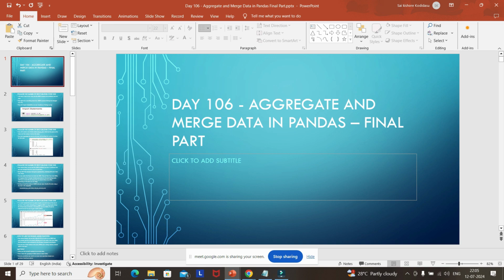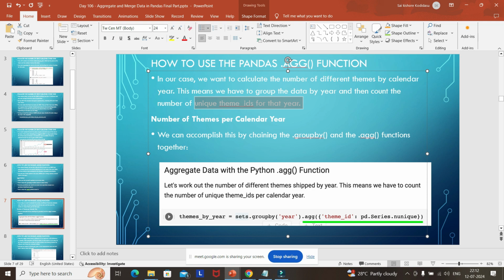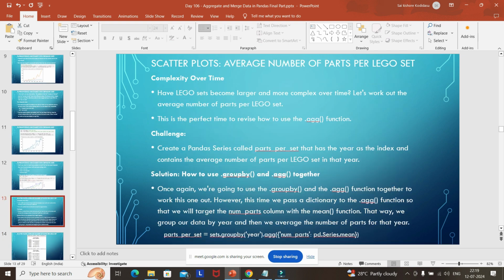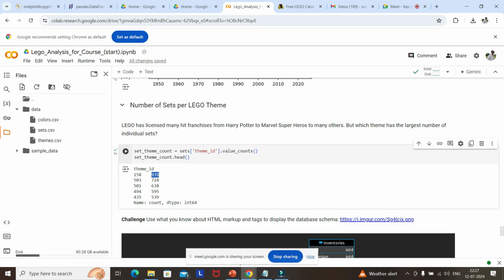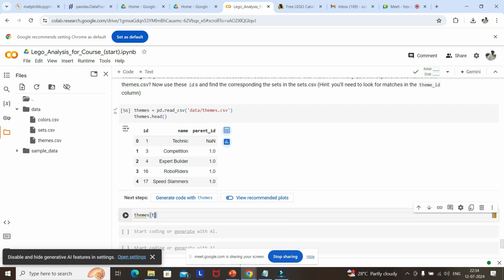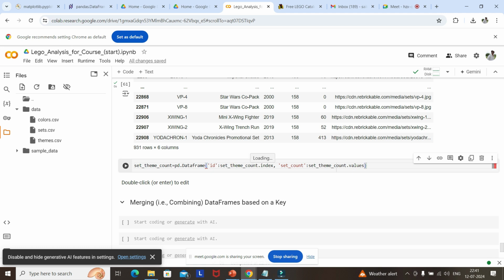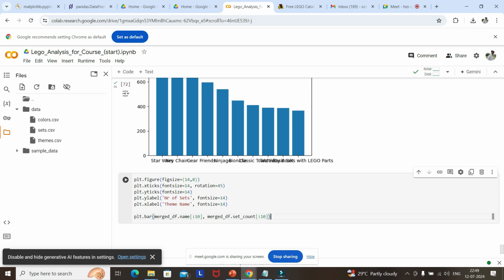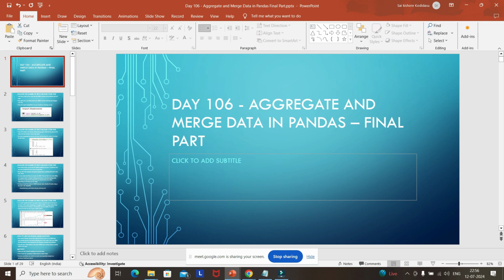Day 106 - Aggregate and Merge Data in Pandas – Final Part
This Video mainly deals with the  Aggregate and Merge Data using Pandas